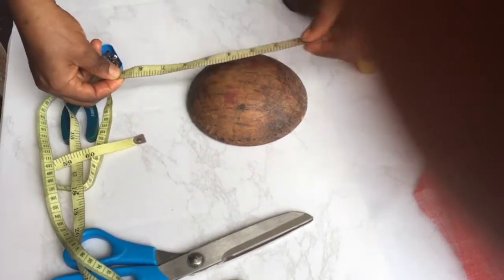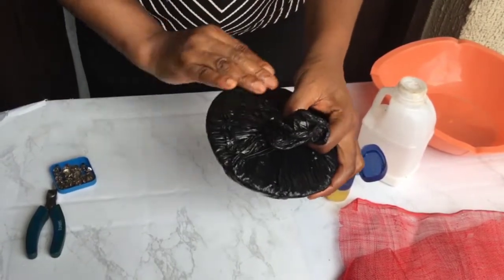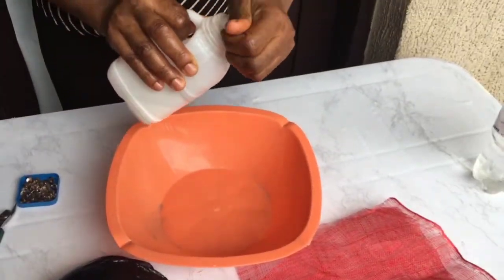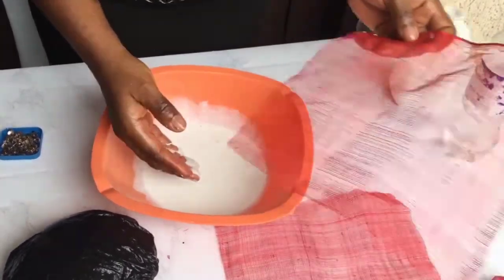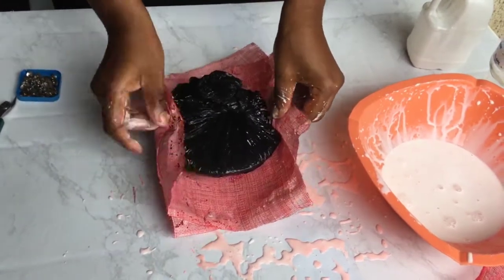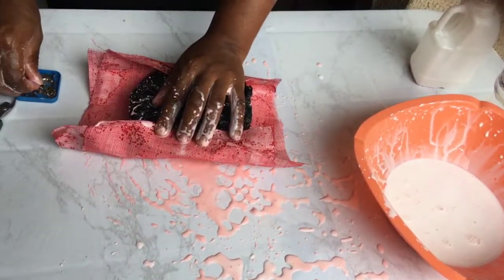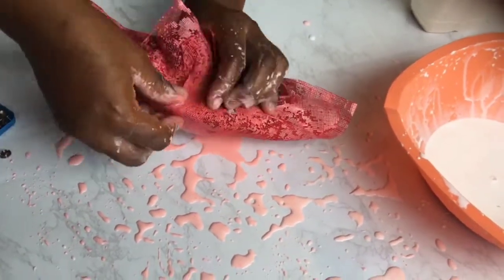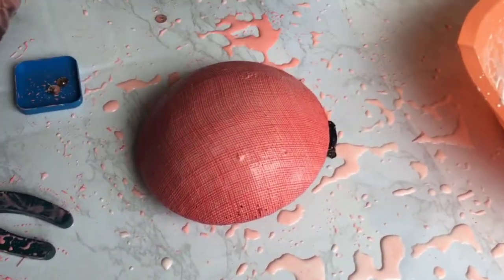DIY | HOW TO MAKE FASCINATOR BASE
I love to make unique and lovely designs that would stand you out wherever you

 "I am professionally crafted for your beauty"

In today's video, I show you how to mould a sinamay fascinator.

Materials needed to mould a sinamay fascinator are
✅ Bowl
✅ water
✅ sinamay
✅ scissor
✅ measurement tape
✅ mould
✅ nylon
✅ stiffener
✅ thumbnail
✅ hair cream( any oil base)
✅ cutter